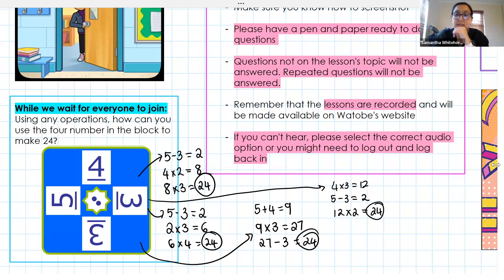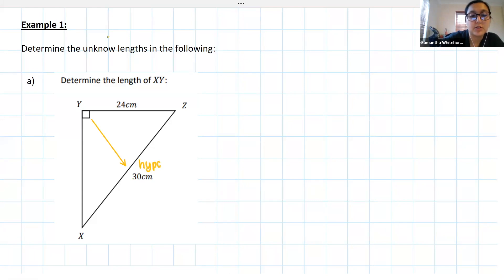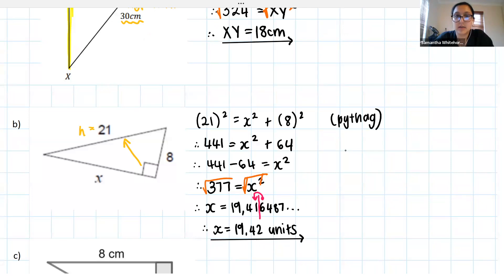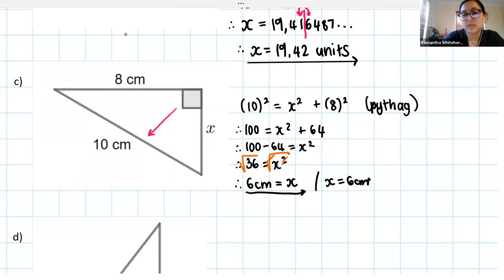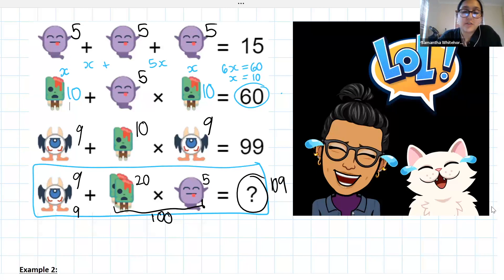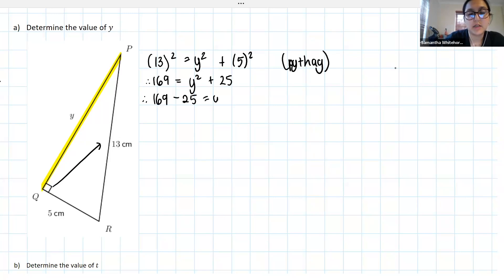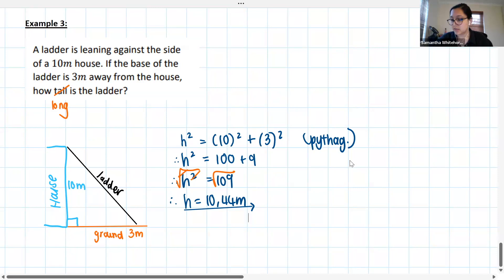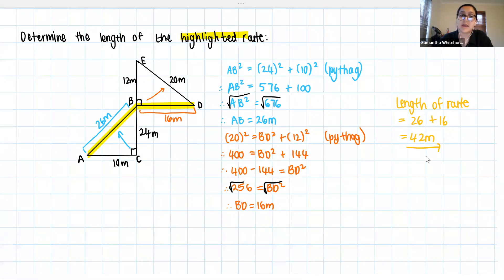Grade 8 - Theorem of Pythagoras (theorem of pythagoras - stepping up)